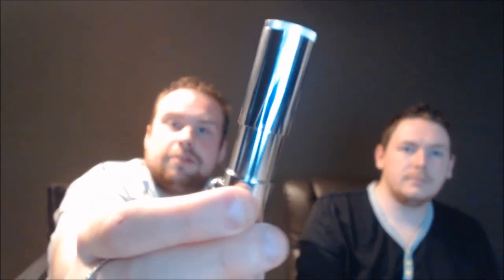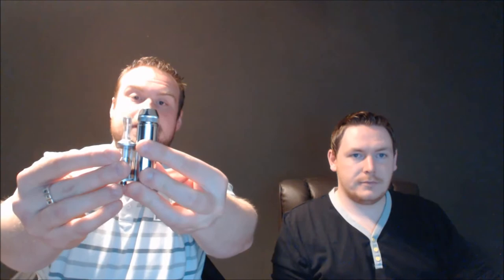Corolla Mechanical Mod